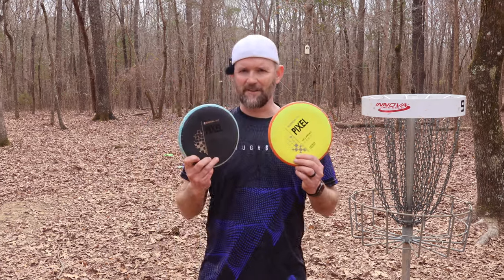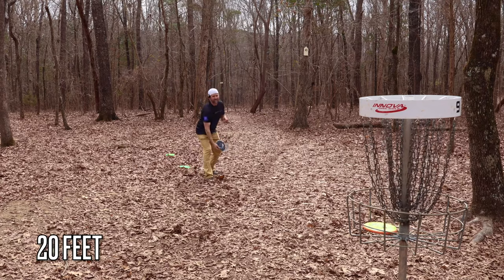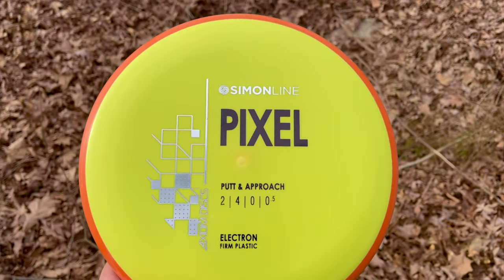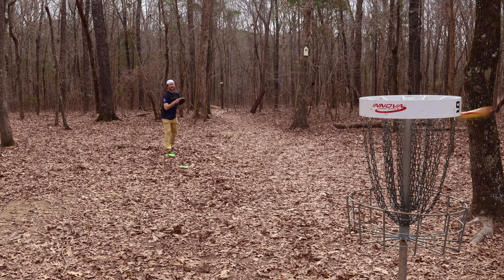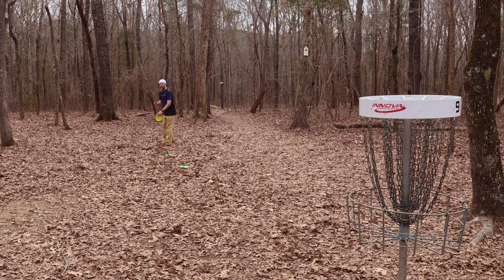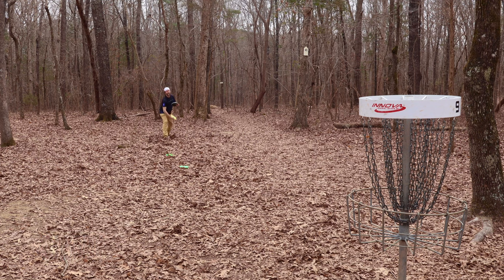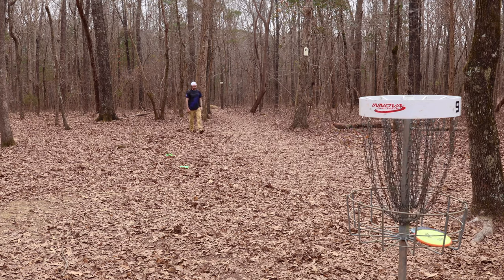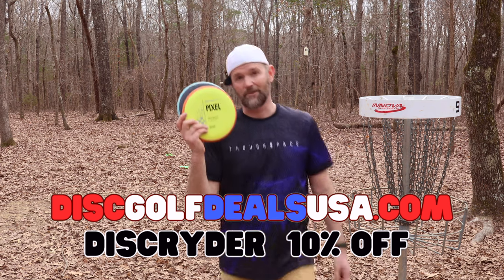Hello PIXEL! Simon Lizotte's new putter // MVP Disc Sports Disc Review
Simon Lizotte's new signature putter, The PIXEL, is released.  This is a big drop for MVP Discs.  Let's see how it putts!